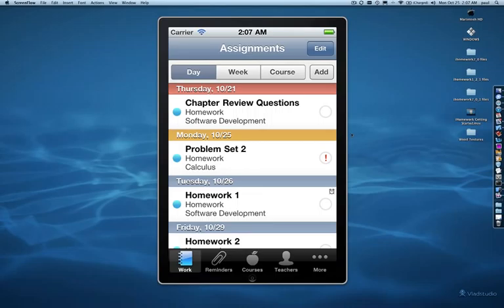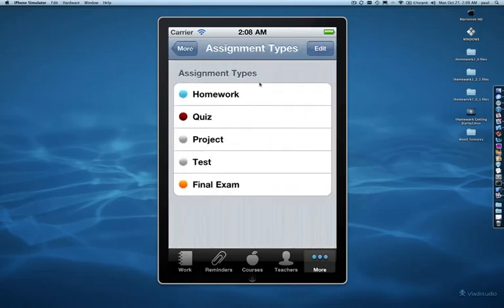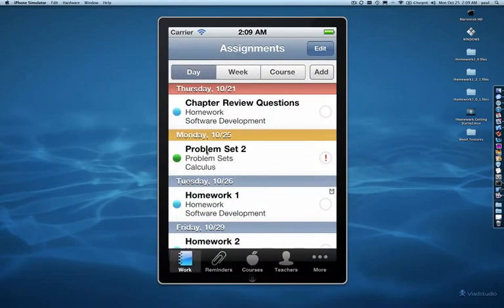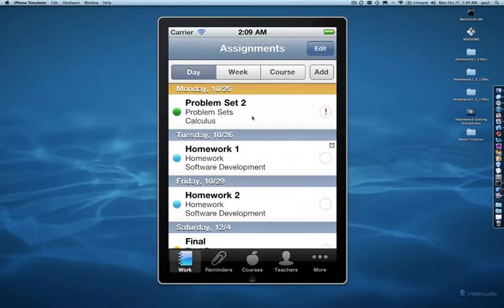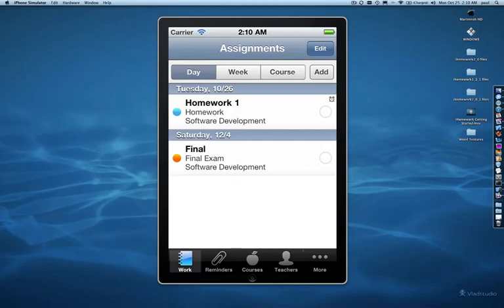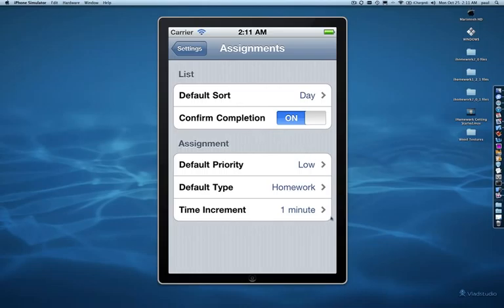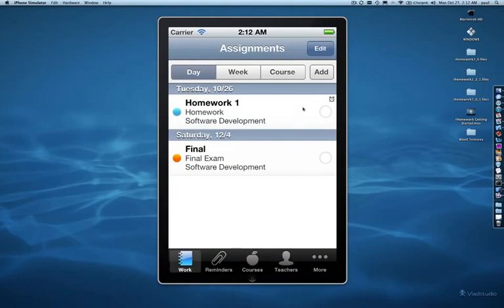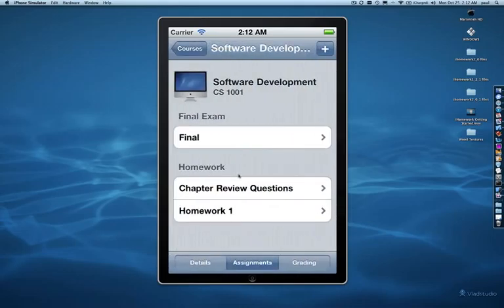iHomework - Managing Assignments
Learn how to manage Assignments in the second installment of iHomework Screencast. Add new assignment types, mark assignments complete, delete assignments, and change assignment settings to customize iHomework.